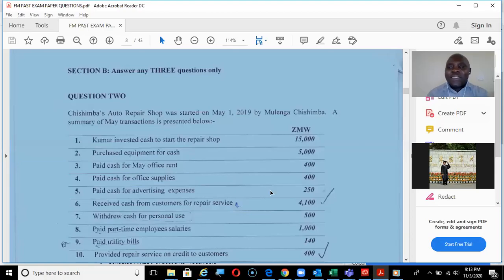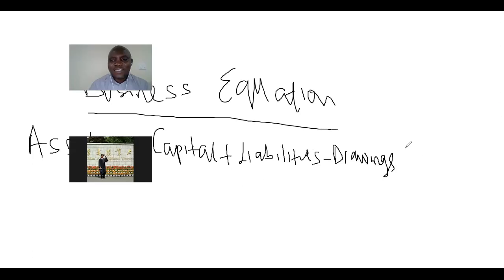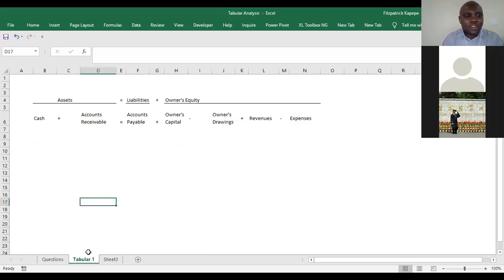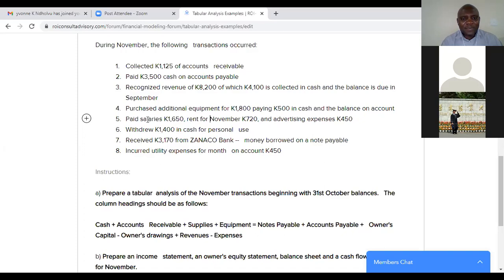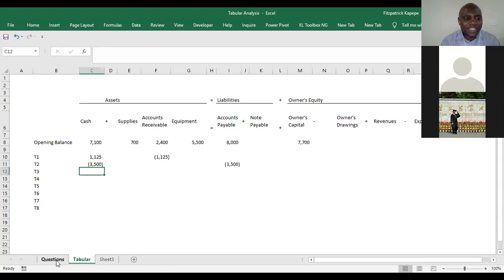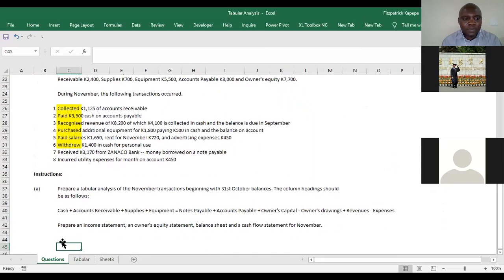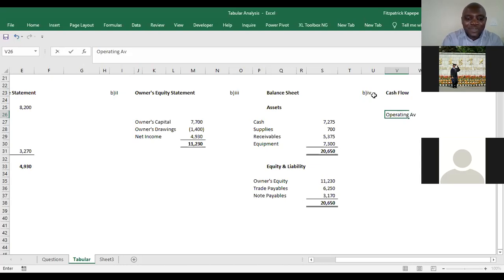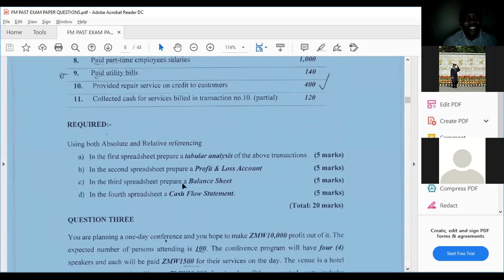Tabular Analysis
Step by step guide on how to record business transactions in a tabular format